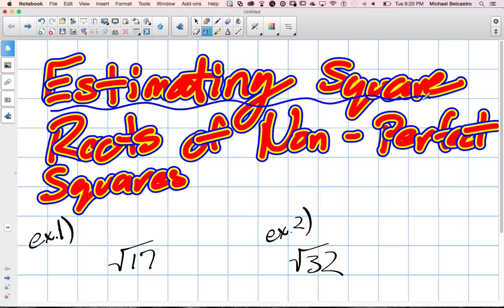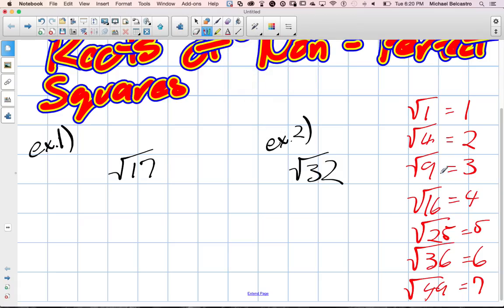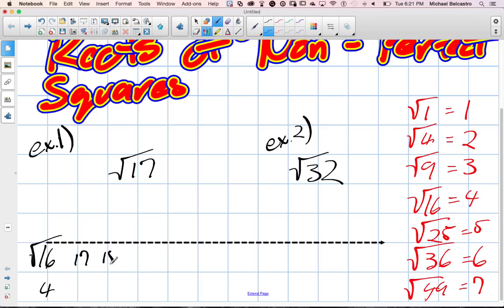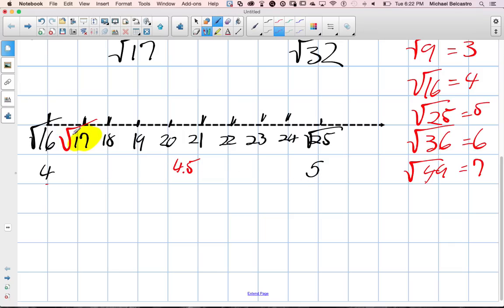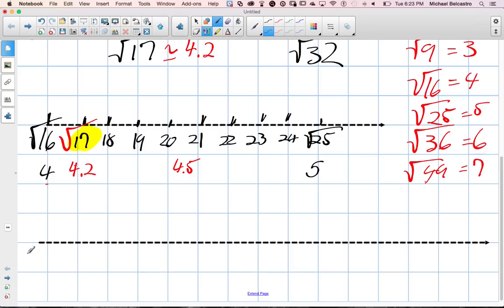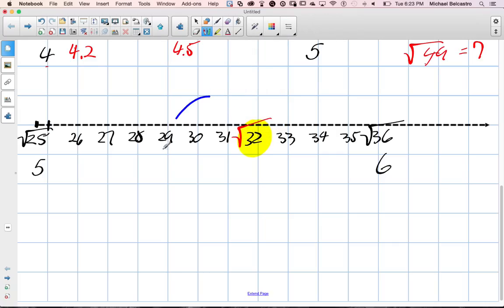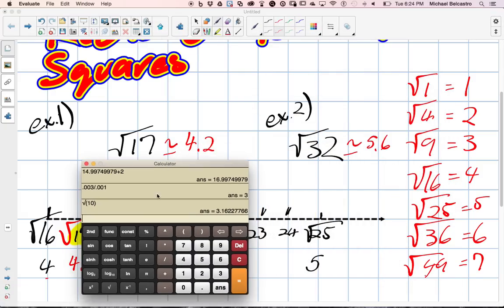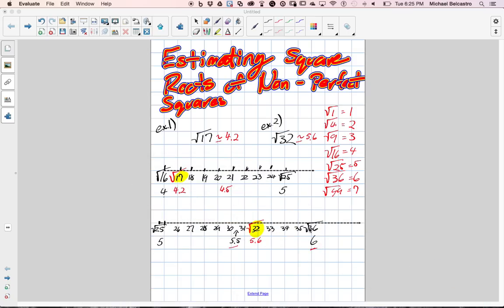How to Estimate Square Roots of Non Perfect Squares Grade 8 Nelson Lesson 1 6